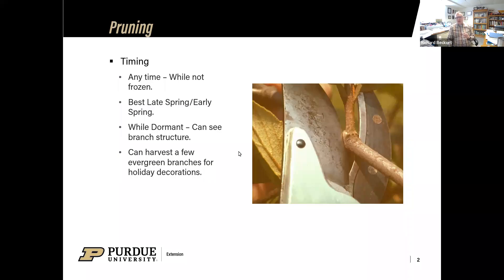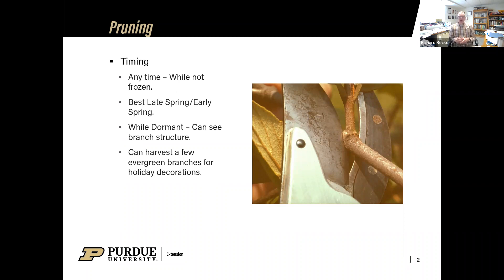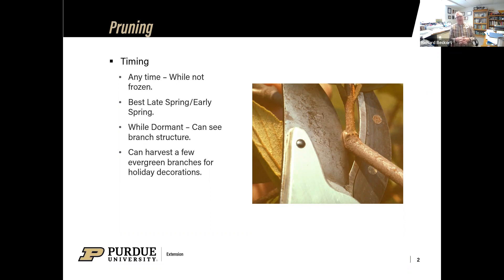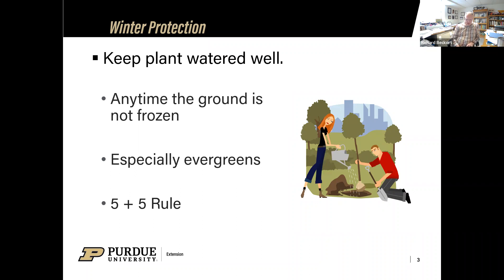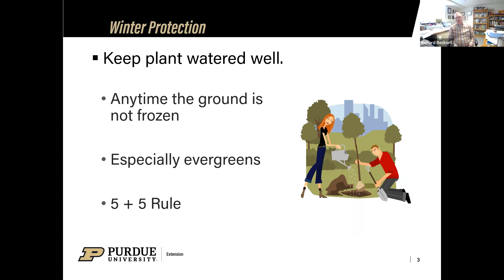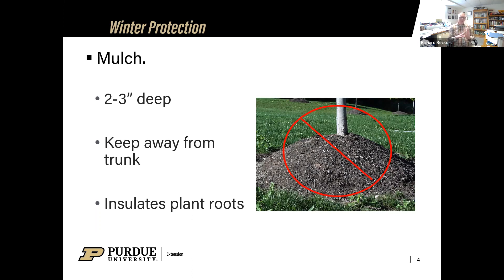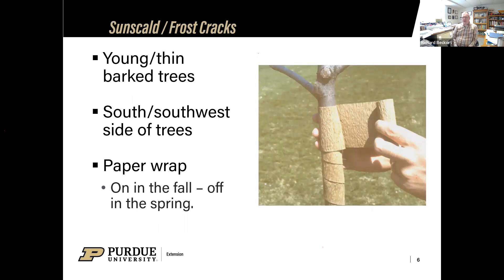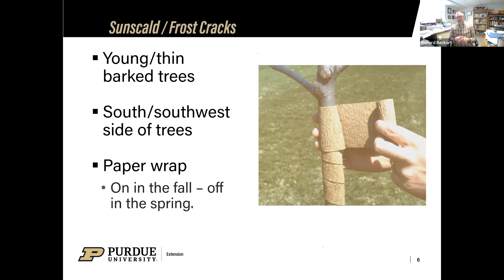Winter Care of Trees and Shrubs- SEI ANR Webinar Series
Richard Beckort, Purdue Extension Jackson County talks how you should prepare your woody ornamentals for the winter months. This is a recording from our Southeastern Indiana Agriculture and Natural Resources Lunch and Learn Webinar Series.